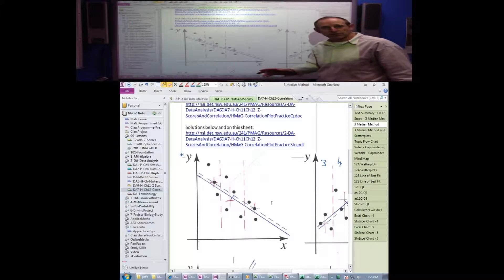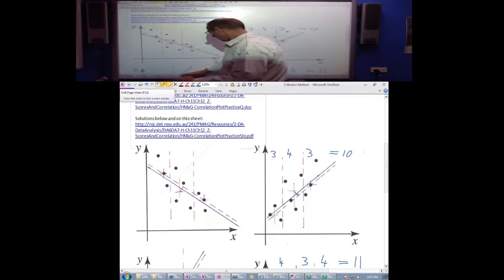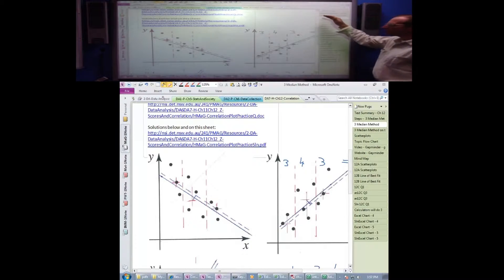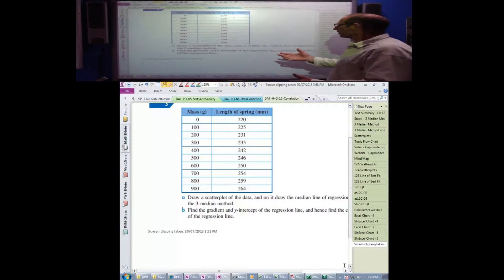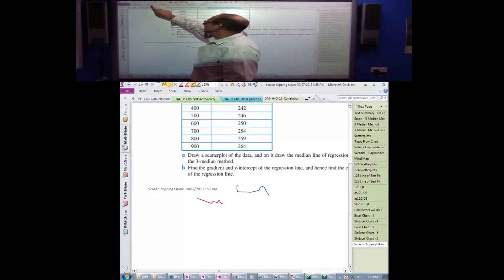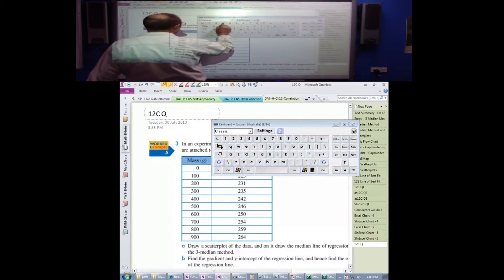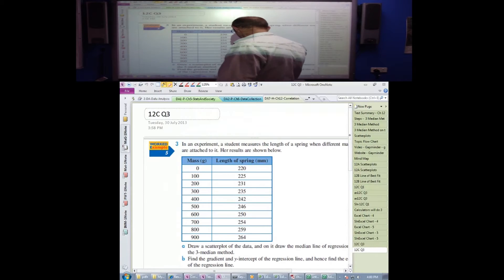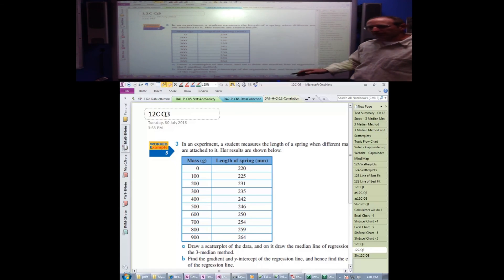OneNote for the Maths Classroom - 1 of 6 - Video of the Interactive Board use in a Classroom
Because the film quality is poor, the "Captivate" view, in the lower window, is synchronised with the squished video view at the top.  The upper screen shows the teacher actions while the lower screen gives the clarity. If played in "Full Screen", 1080p, you should be able to read the section and page names and see the button icons.  Other videos in the playlist just have the "Captivate" view.
Maths content is the Australian General Maths Syllabus, NSW, 3 median method for Correlation.